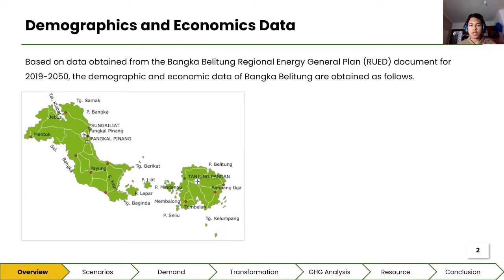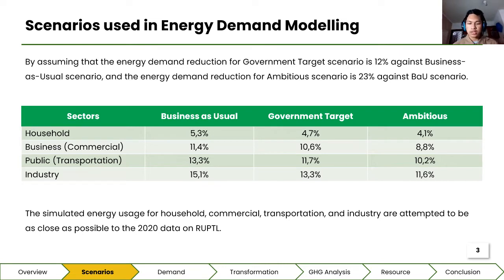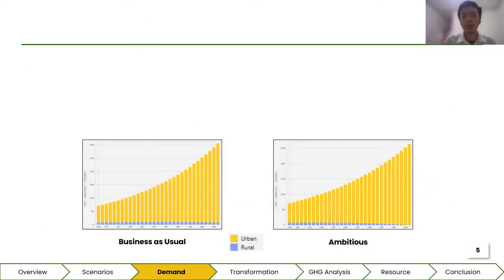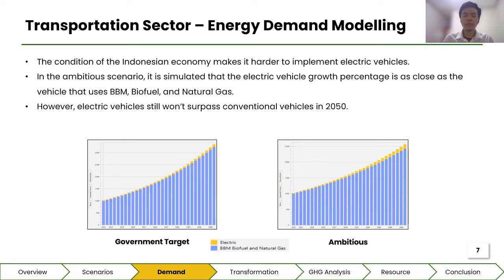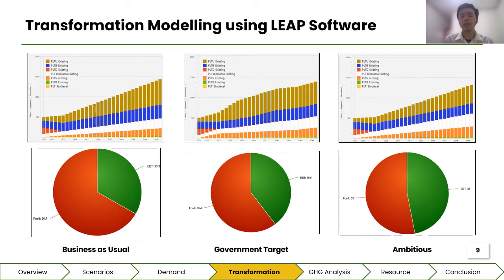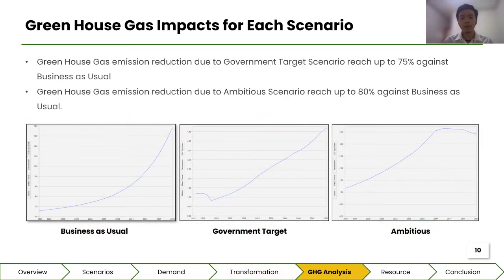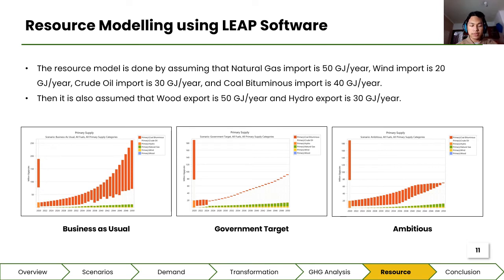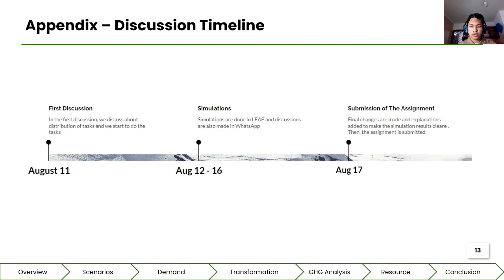IVC Group 9 Final Presentation